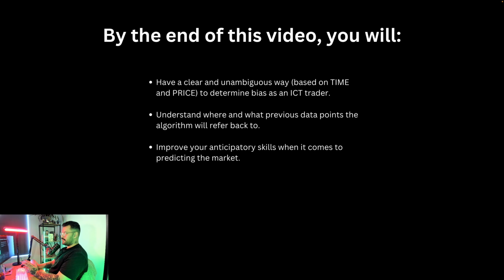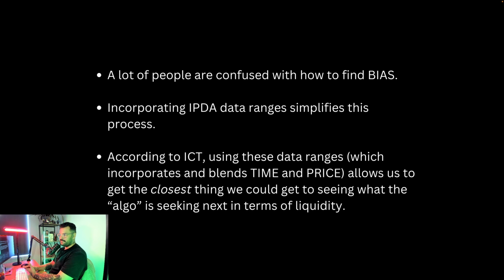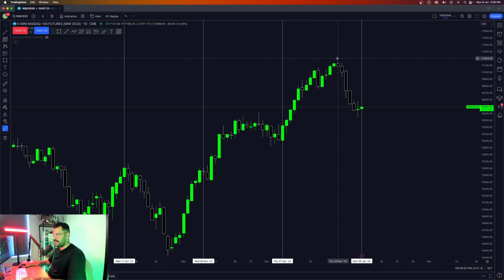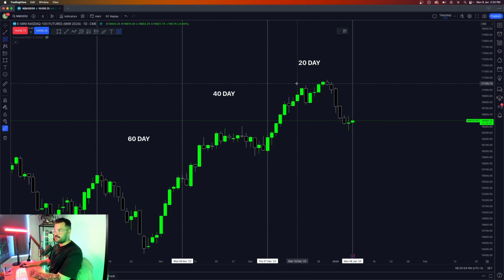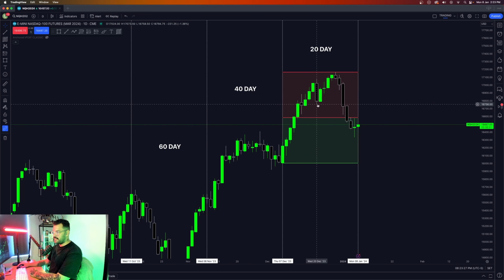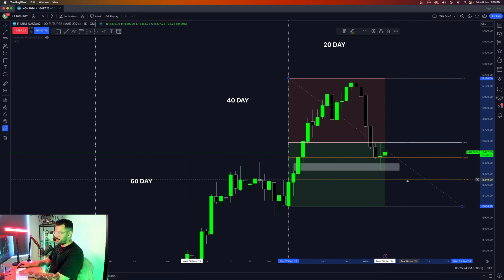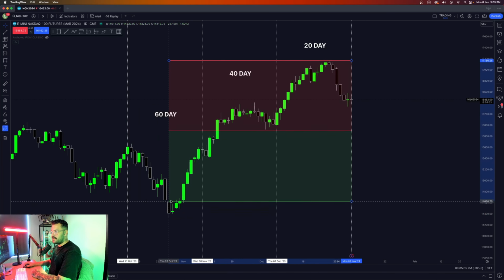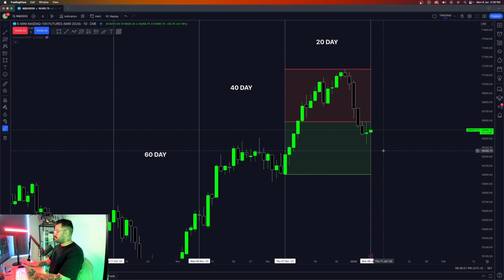How to Find Bias Using ICT's IPDA Data Range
(Select "Tradovate" as your platform at checkout in order to trade via TradingView.)

for teaching me everything I know. He is the source, always learn from the source first and use my content as supplementary information.